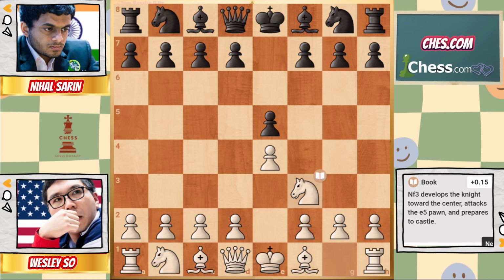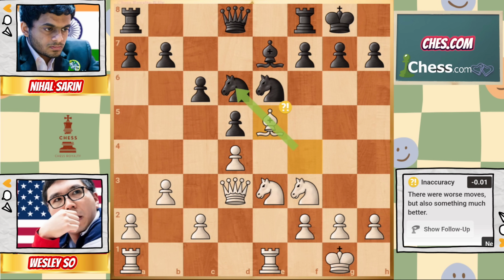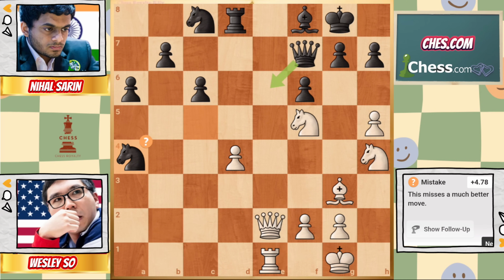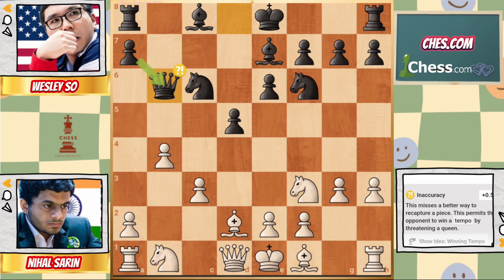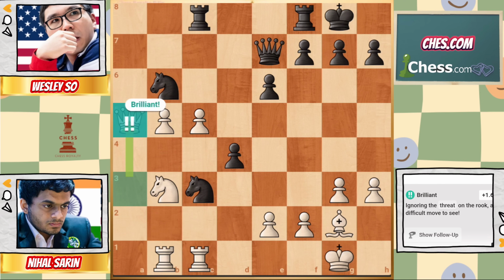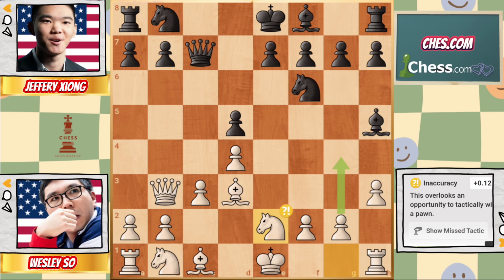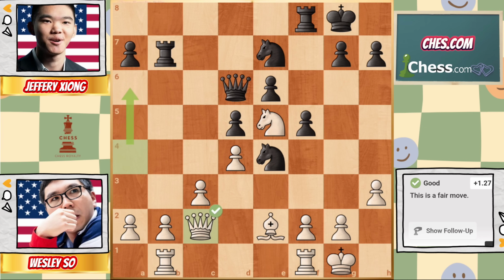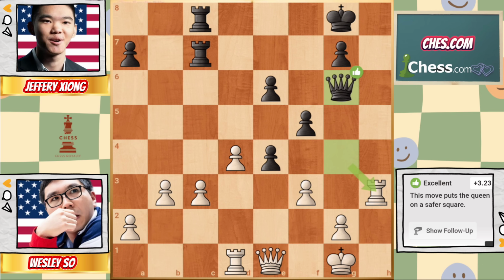Wesley So vs Nihal Sarin, Jeffery Xiong | Live Chess, chess.com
00:00:00 Game 1
00:07:36 Game 2
00:13:55 Game 3